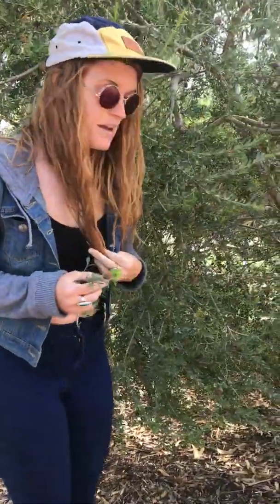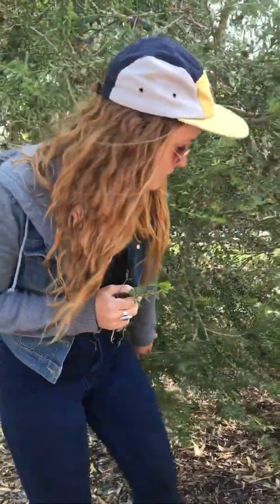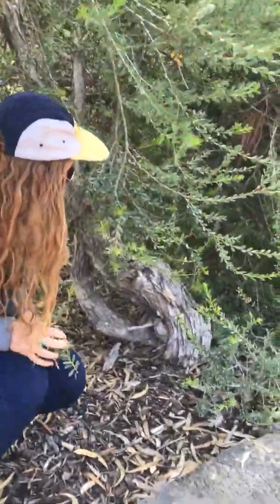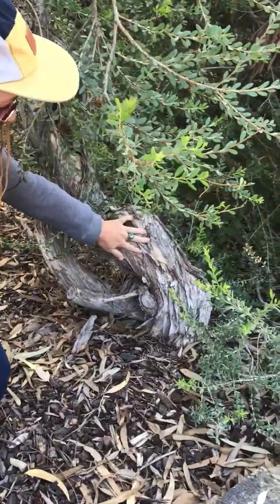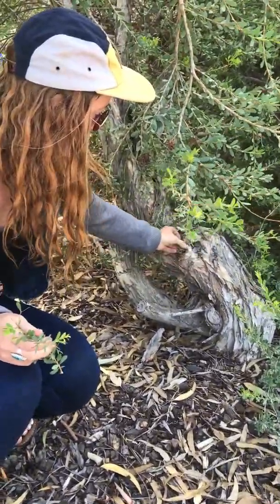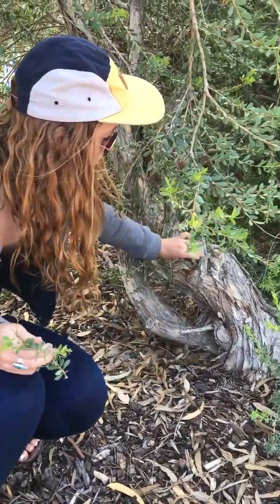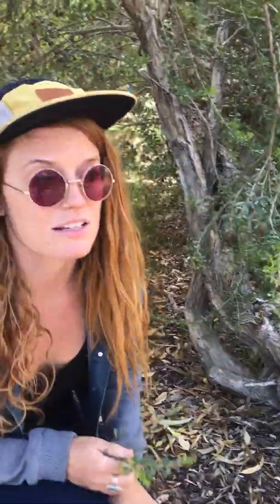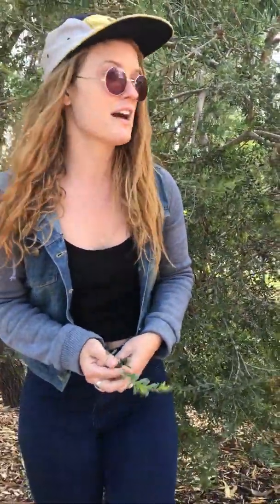Australian Tea tree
Exploring Australia’s Native Tea tree Plant melaleuca alternafolia.
Kaylee Holz of Earthberry Botanicals travels to Western Australia to study the flora and the traditional uses of the Tea Tree plant.
Anti bacterial
Antifungal
Effective against MRSA
Bug repellant more effective than DEET
Anti dandruff
Kills yeast infections
Hand sanitizer
Antibact ointment
Mouthwash
Sore throat treatment